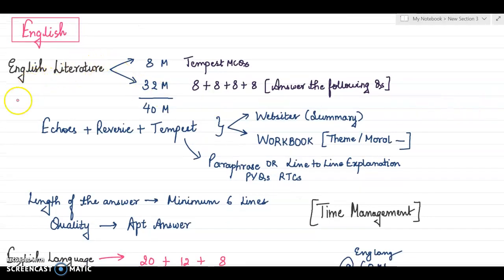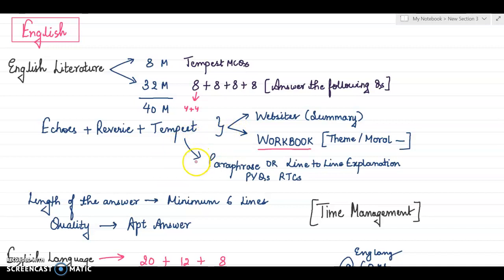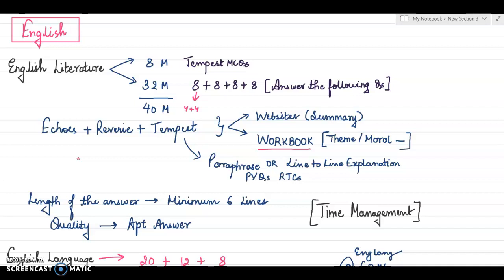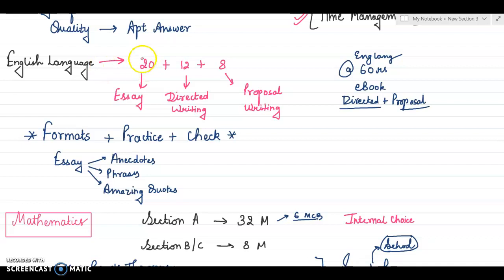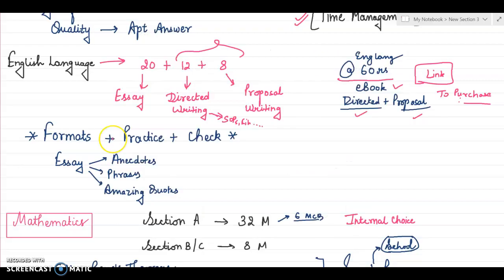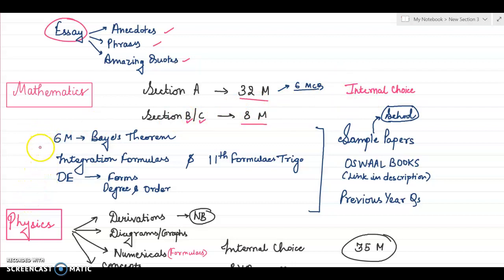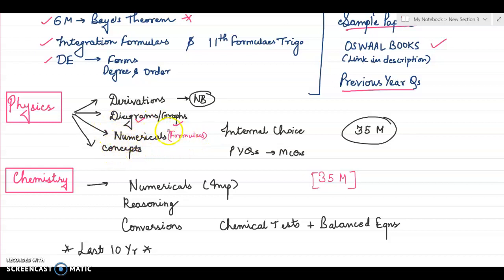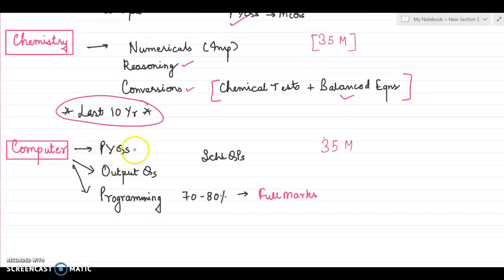How To Prepare For Term 2 Class 12 isc ? | Subjectwise Guidance + SCORE FULL MARKS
SCORE FULL IN SEMESTER 2 ISC 12 BOARD EXAMS
REFERENCE STUDY MATERIAL+ GUIDANCE

Oswaal Books : ISC 12 :